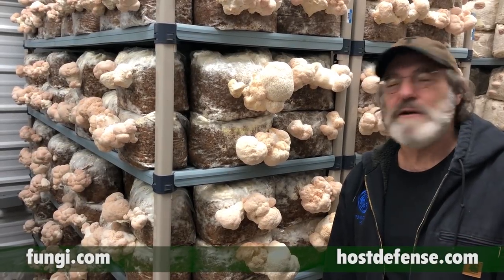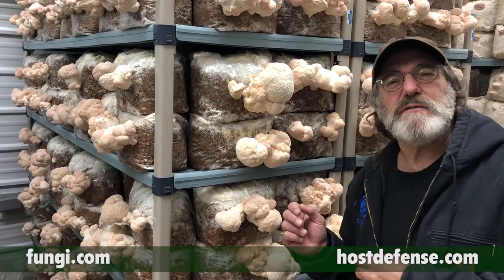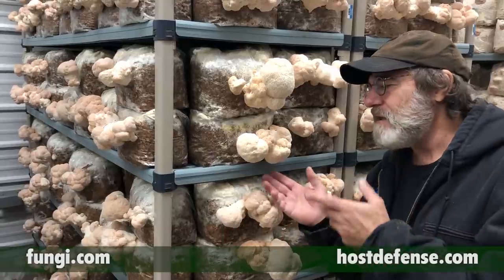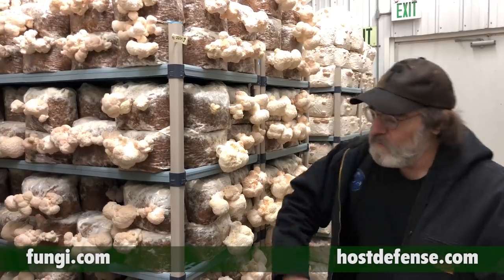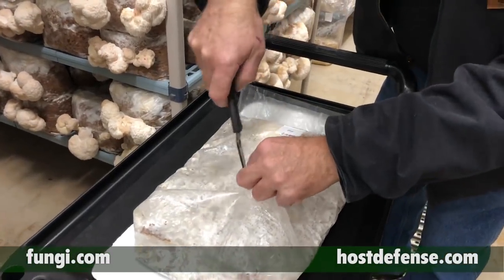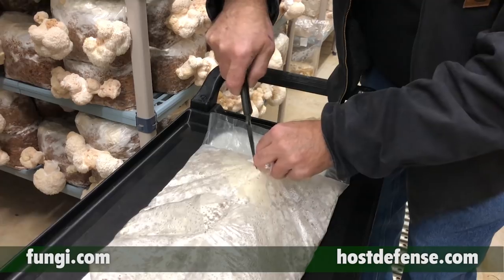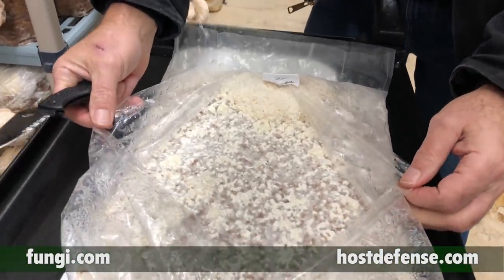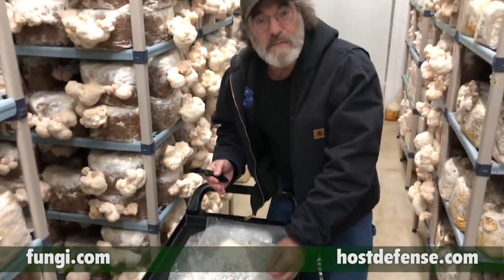Paul Stamets: Mycelium Makes Mushrooms, Mushrooms Make Mycelium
Paul Stamets in one of Fungi Perfecti's grow rooms, demonstrates the connections between mycelium and mushrooms in our Host Defense Lion's Mane products.